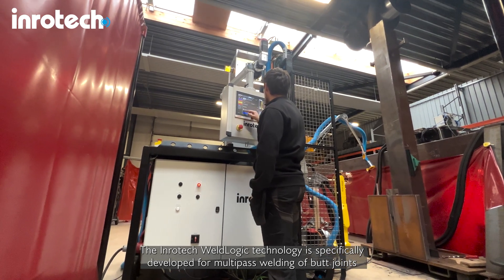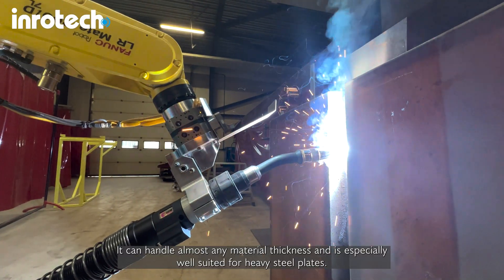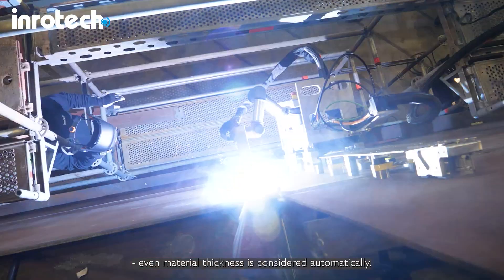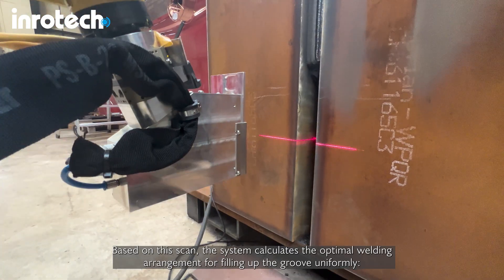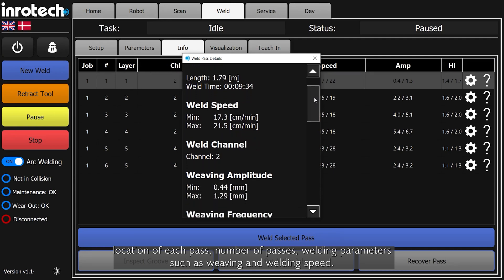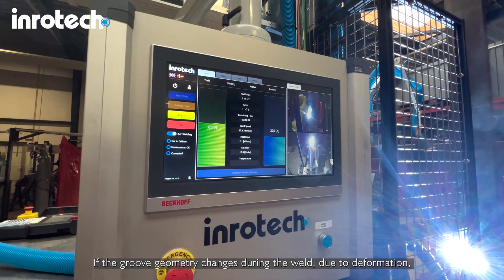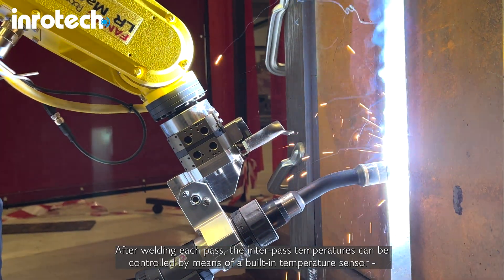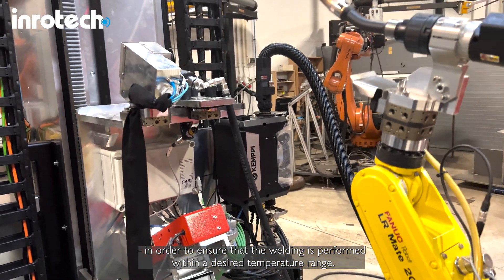Inrotech-WeldLogic Technology I Multipass Welding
WeldLogic offers the feature of welding multipass welding automatically, taking tolerances of the weldgroove into consideration and automatically compensating for variations. After an intensive development period, Inrotech launched in 2016 the WeldLogic technology as a complementation to SensLogic. The first systems were installed for the welding of the longitudinal joints in windtower sections. Today, WeldLogic Technology can be used in a wide range of industries.